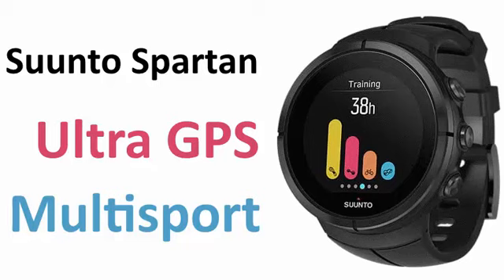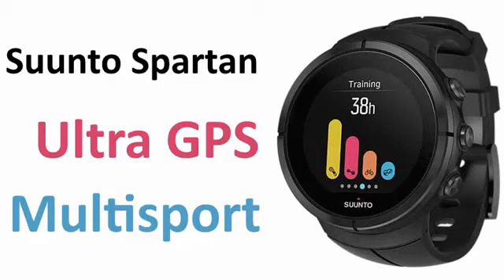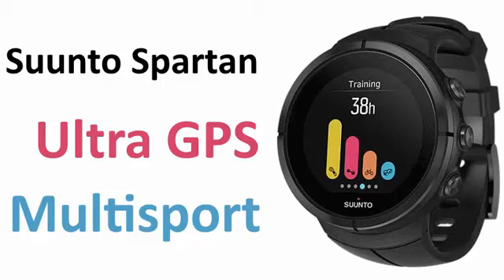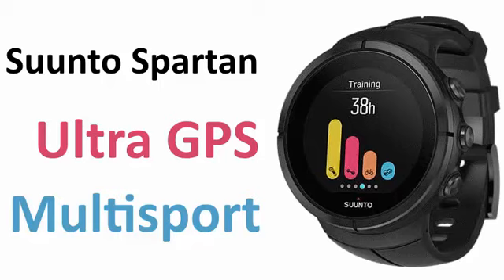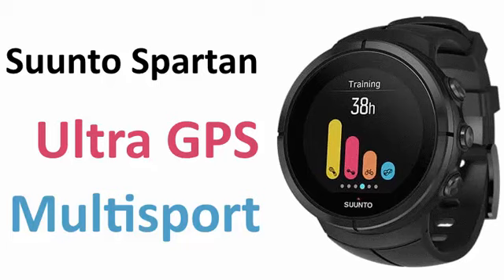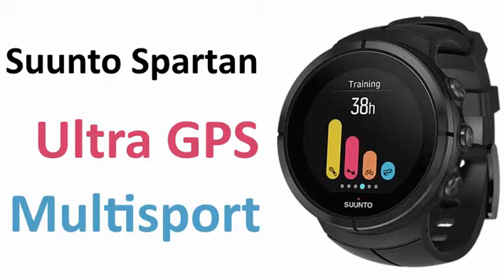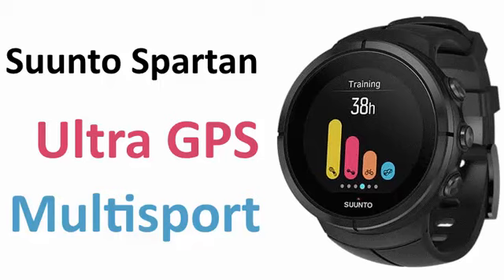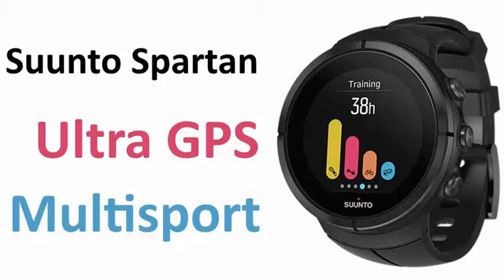Suunto Spartan Ultra GPS Multisport